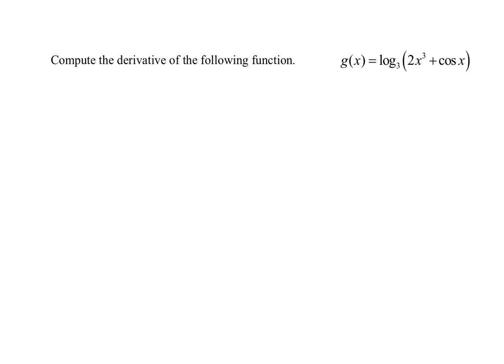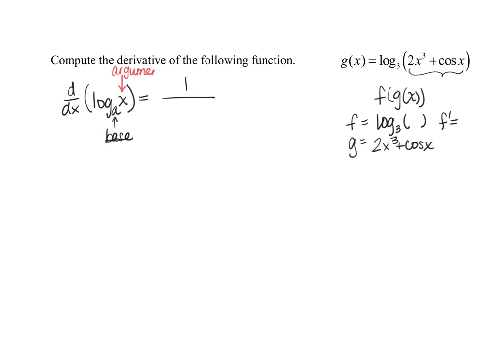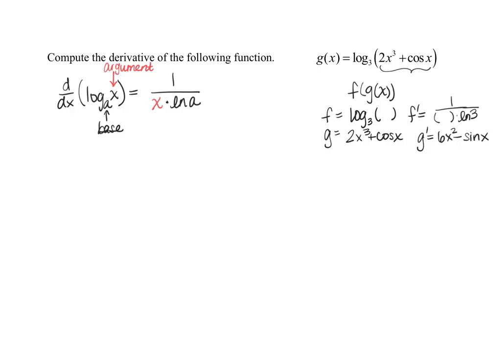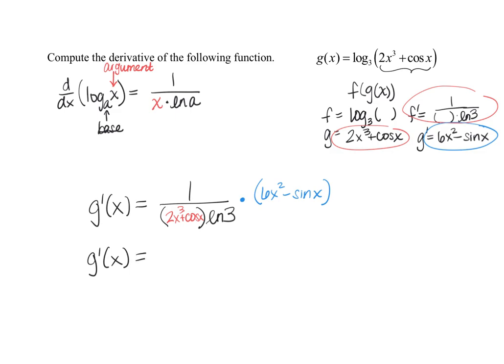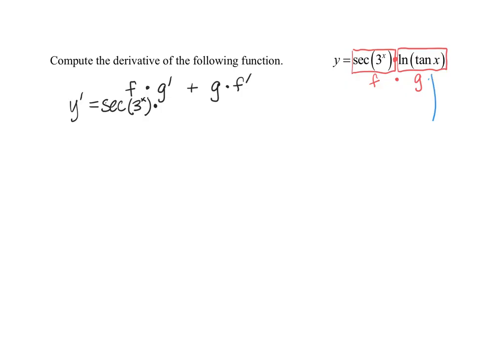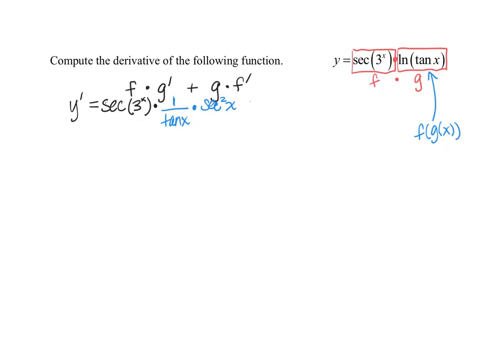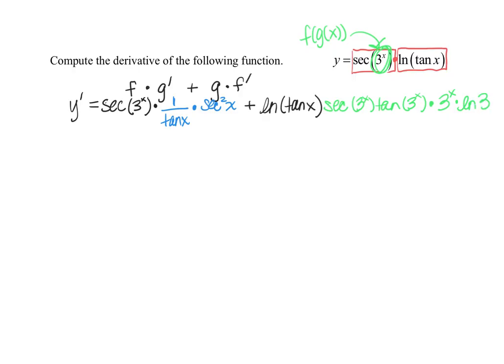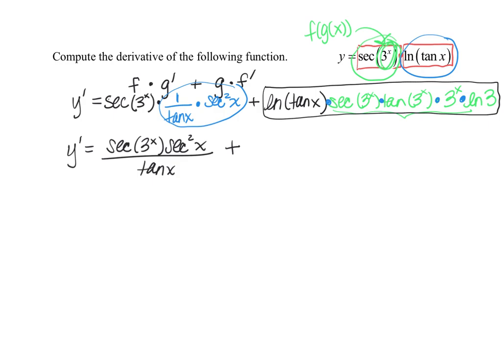Derivatives of Logarithmic Functions